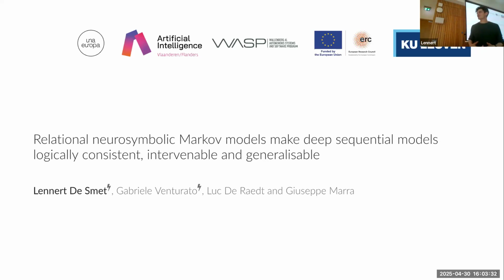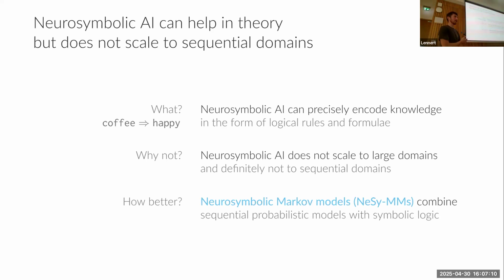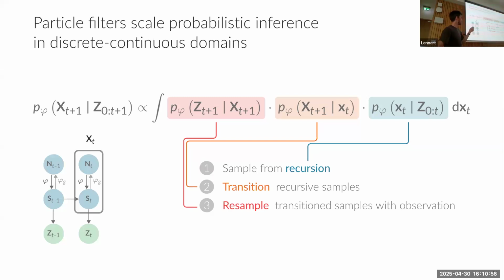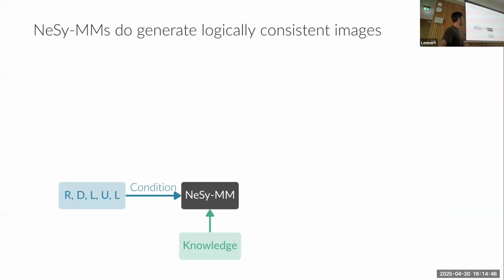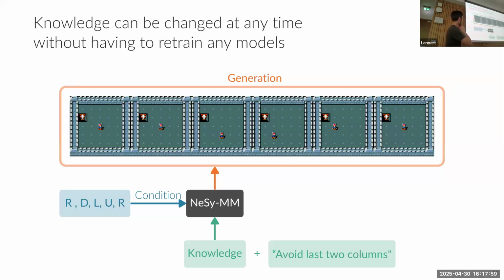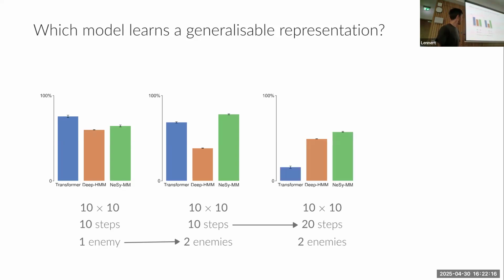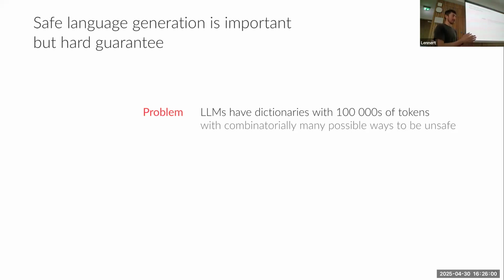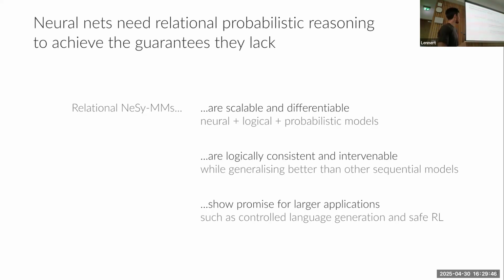Relational neurosymbolic Markov models make deep sequential models logically consistent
Invited talk in the April group @ University of Edinburgh by Lennert De Smet, PhD student from KU Leuven